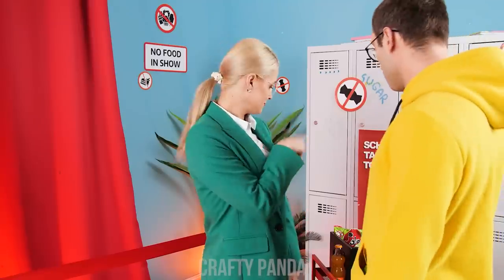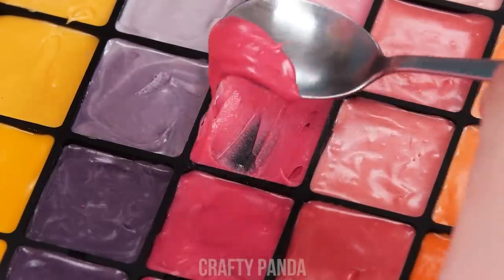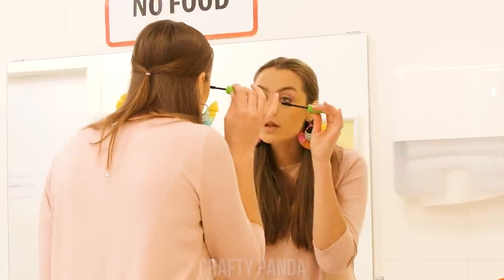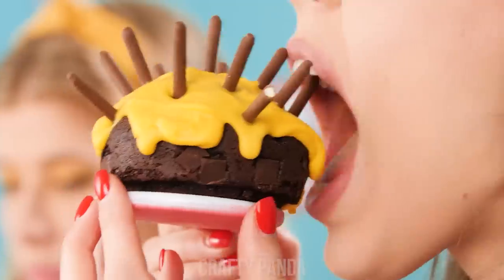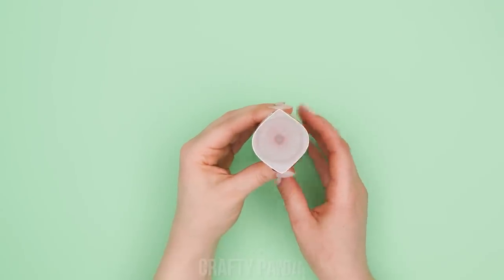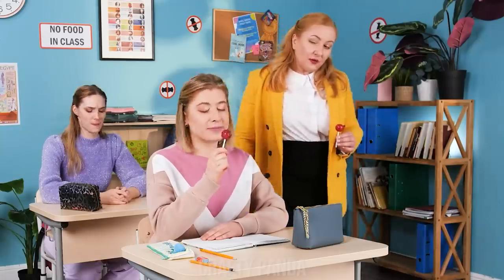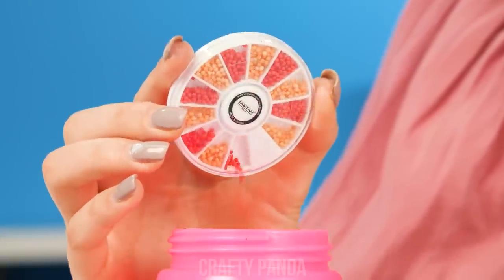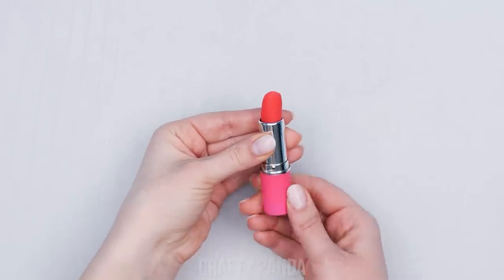How To SNEAK FOOD IN MAKEUP! Funny Food Sneaking Ideas by Crafty Panda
Hey, crafty Pandas! Love to look beautiful, but also feel hungry? Do you want to know some possible ways to solve both? Then you’re in the right place to do it! Watch and learn how to make drinkable hair spray or lollipop lip balm! Sneak food and more into anywhere!